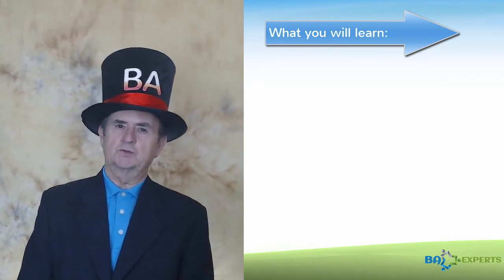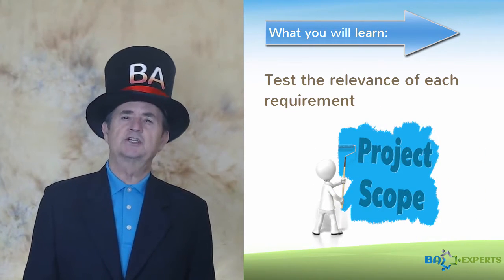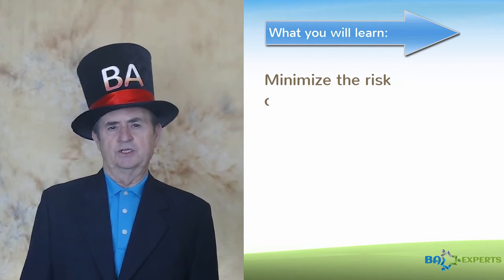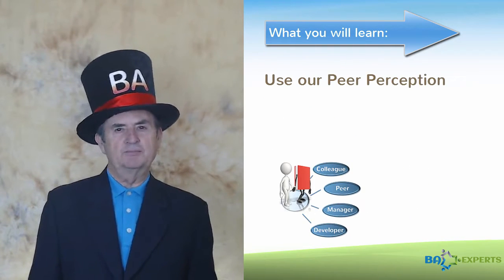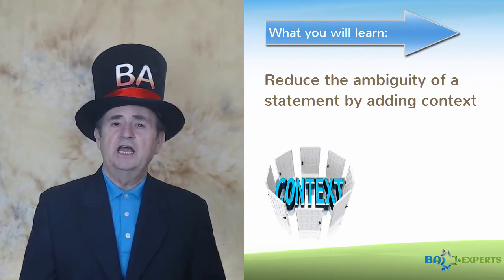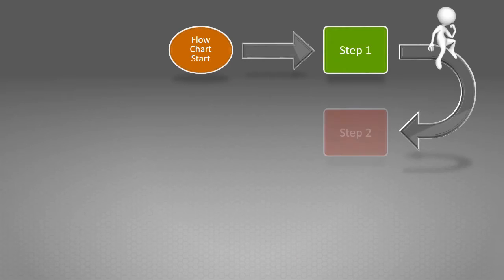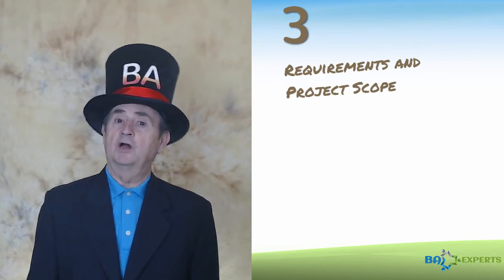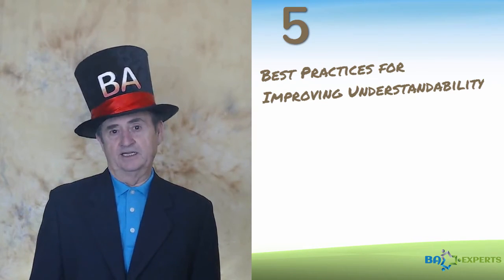Writing Requirements for IT — Simply Put!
Use four simple rules to improve the quality of your IT requirements.
Prefer reading? Also available as part of an eBook

DESCRIPTION:
In the world of IT, misunderstood, ambiguous, and assumption-laden requirements cause more project failures than any other single factor. A recent study reported that over seventy percent of all IT project failures are blamed on poor requirements.

"Writing Requirements for IT — Simply Put!" gives you a set of 4 simple rules that will make your requirement statements more easily understood by all target audiences. The focus is to increase the "common understanding" between the author of a requirement and the solution providers (e.g., in-house or outsourced IT designers, developers, analysts, and vendors).

To enhance the learning process, the course includes several exercises in each section and provides expert feedback for each exercise.

Upon completion of this course, you can:

• Write requirements that focus on the business need
• Test the relevance of each requirement to ensure that it is in scope for your project
• Create and maintain a question file to reduce the impact of incorrect assumptions
• Minimize the risk of scope creep caused by missed requirements
• Confirm that each audience shares a common understanding of the requirements
• Use our Peer Perception technique to find ambiguous words and phrases that can lead to misunderstandings
• Reduce the ambiguity of a statement by adding context and using standard terms and phrases

To view even more requirements training, visit the Business Analysis Learning Store